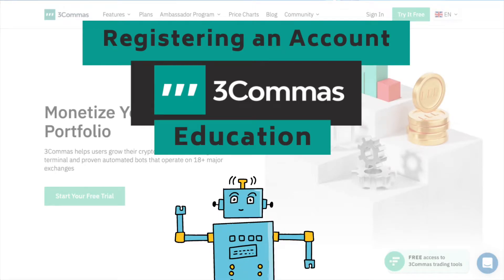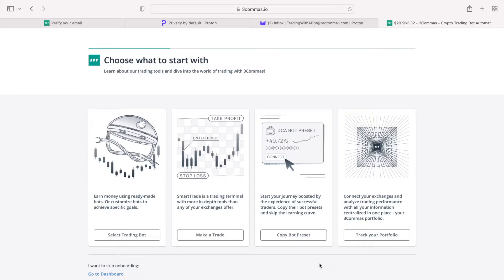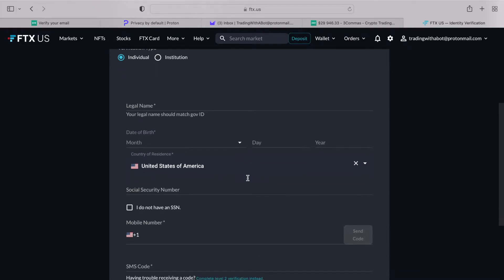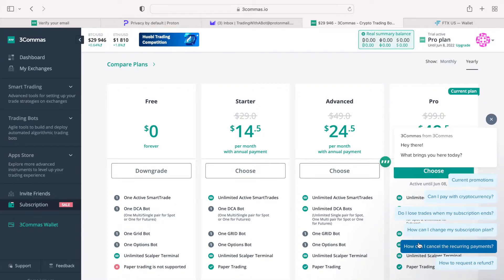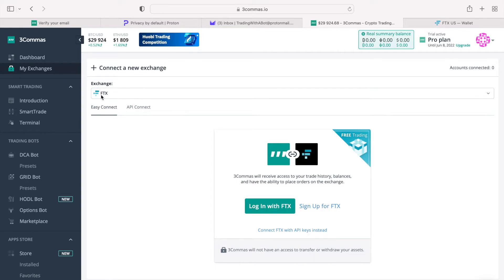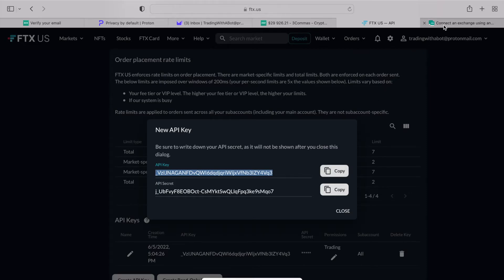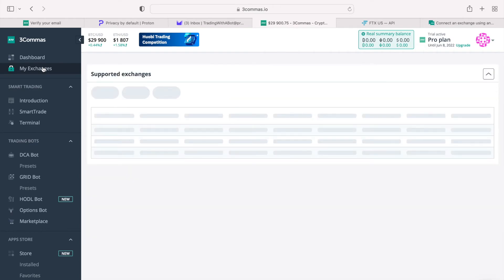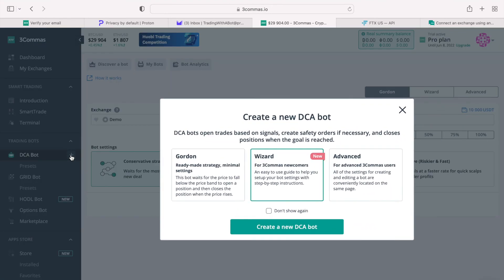3commas Education: Registering an account with 3commas and ftx.us exchange - Episode 01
Welcome to the 3CommasEdu series! In this episode we go through the registration process on the platform, and we are creating an API connection between 3Commas and exchange. This video is meant for beginners.
📝 Chapters:
00:00 - Introduction of the 3commasEducation series
00:40 - Ambassador's discount
01:04 - Registering a free account with 3commas
02:03 - Your account's Dashboard
03:00 - 3Commas and FTX partnership promotion
03:23 - Registration and verification process on the FTX exchange
05:40 - Comparing 3Commas subscription plans
10:07 - Connecting your FTX account (or any exchange account) with 3Commas via an API key
13:12 - Exchange platforms supported by 3Commas